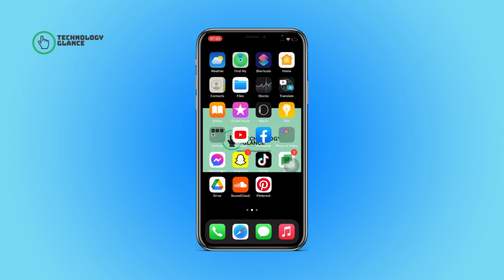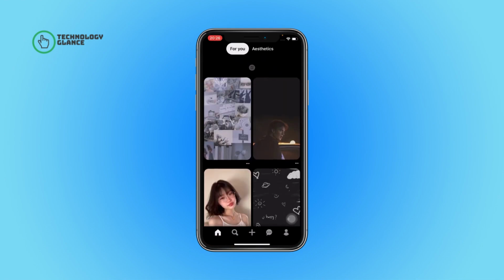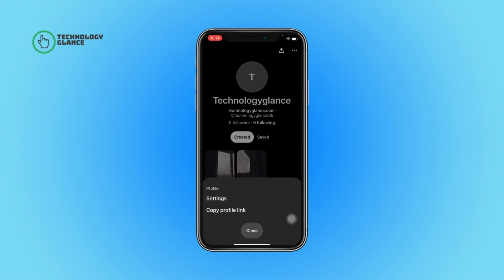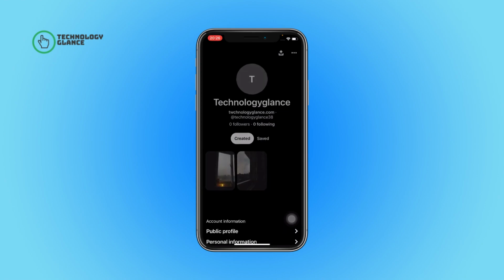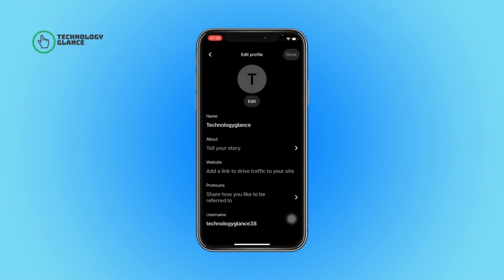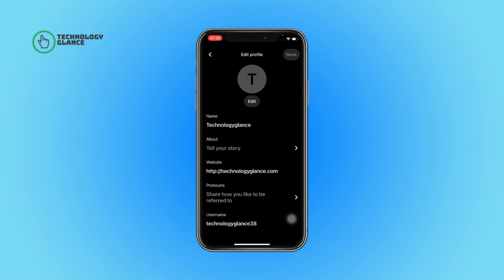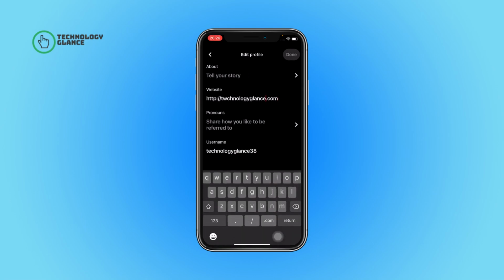How To Edit Website Link On Pinterest Profile? | Technologyglance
Your Pinterest profile is a great place to showcase your website or blog. However, if you need to update the link or make changes to the URL, it can be confusing to know where to start. In this video, we'll show you how to edit a website link on your Pinterest profile.

We'll walk you through the steps to edit your profile information, update the link, and save your changes.

Whether you're promoting your own website or showcasing a client's work, this tutorial will show you everything you need to know to keep your Pinterest profile up-to-date. So be sure to check it out